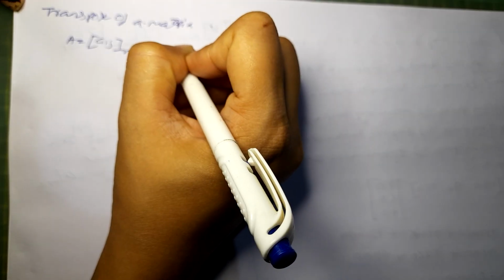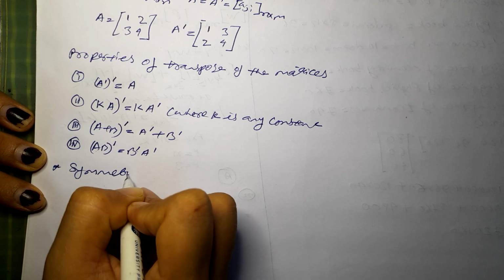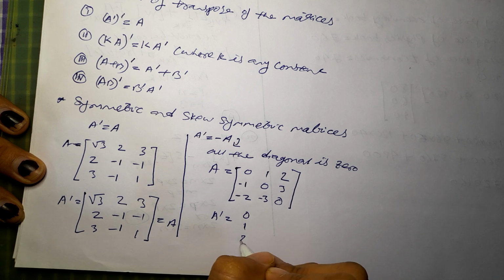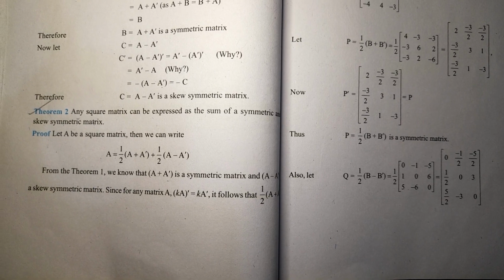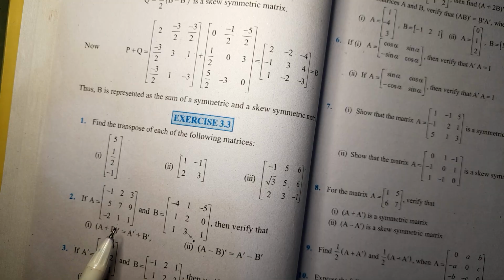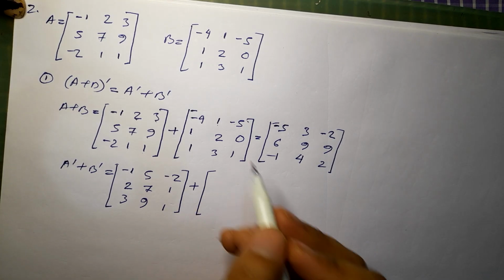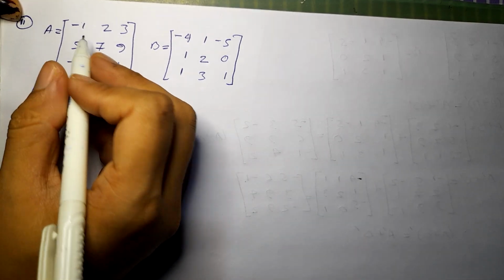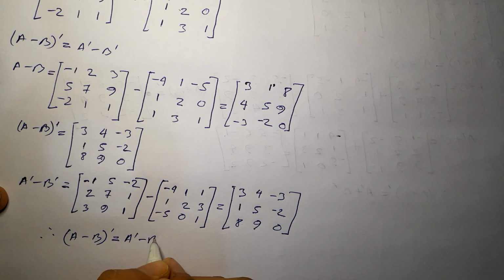Chapter 3 matrices class XII ||Exercise 3.3 Question 1 & 2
Chapter 3 matrices class XII ||Exercise 3.2 Question 1 & 2